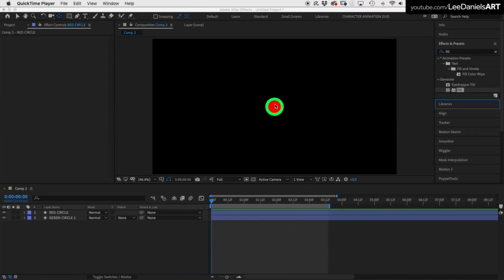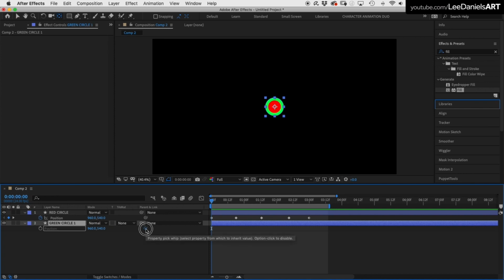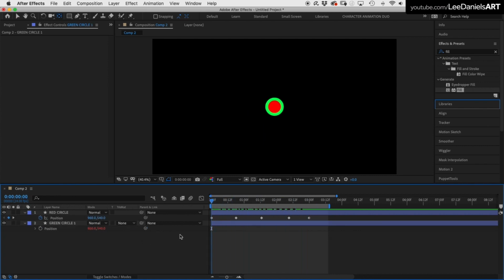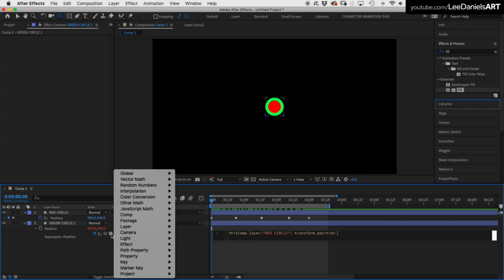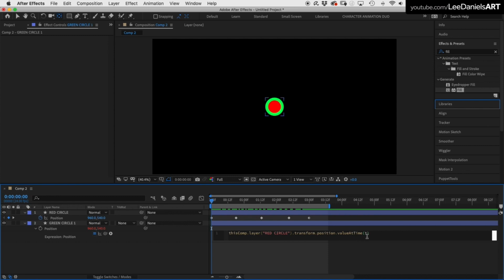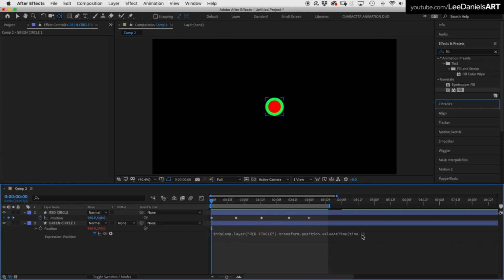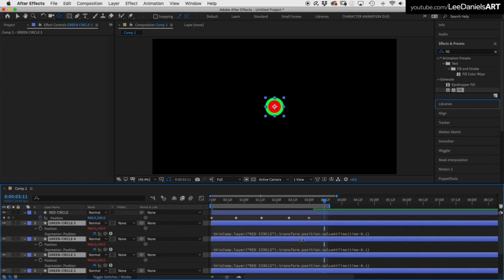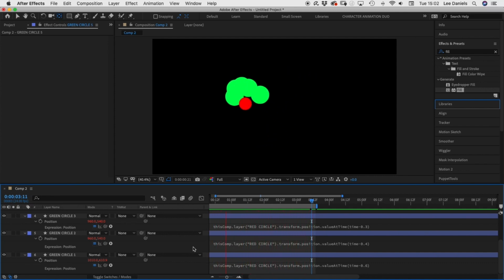After Effects Tutorial | QUICK TIP | Layers Following Layers | valueAtTime Expression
This QUICK TIP After Effects Tutorial demonstrates a quick way to animate a cascade of layers following a master layer by applying the valueAtTime expression to the position property.

Youtube.com/LeeDanielsART
Facebook.com/LeeDanielsART
Twitter.com/LeeDanielsART